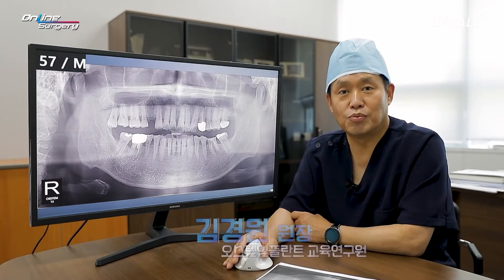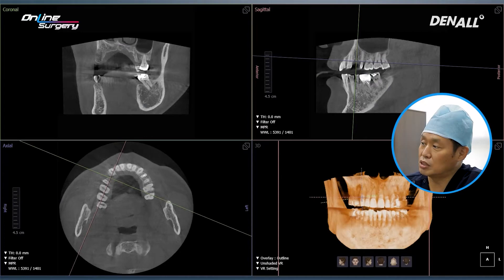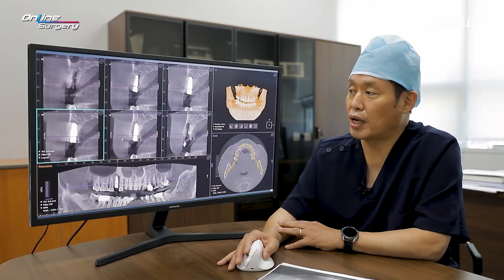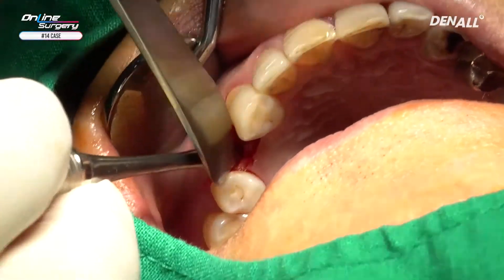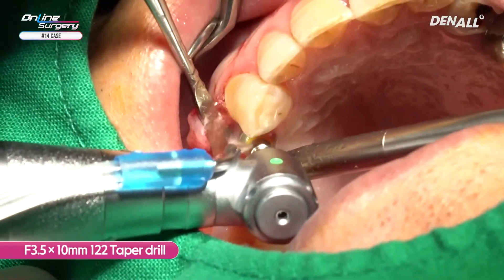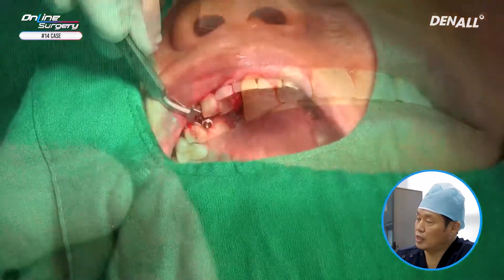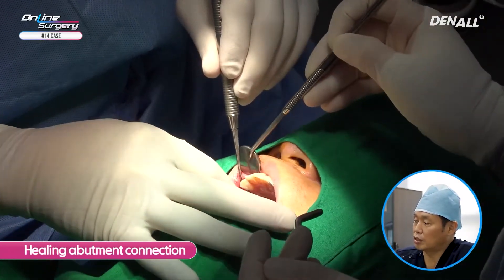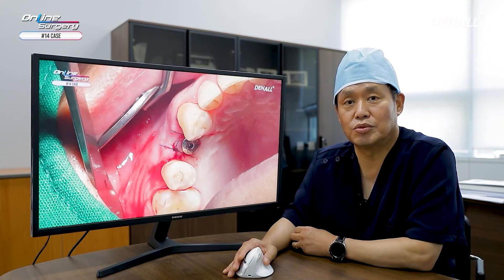[Online Surgery] #14, KS Implant placement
00:00 Intro
00:21 CASE REVIEW
         - CASE : 69 / F
02:42 Surgery